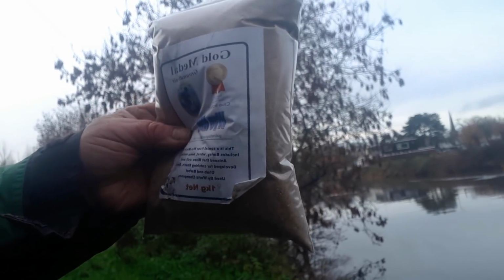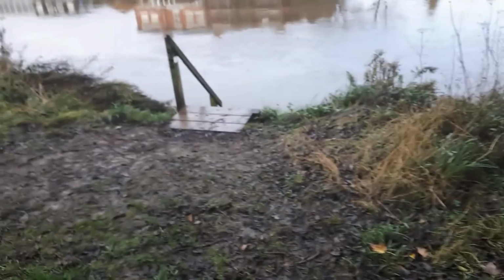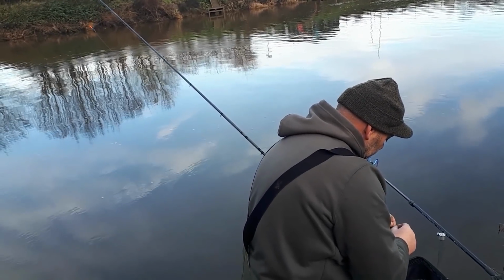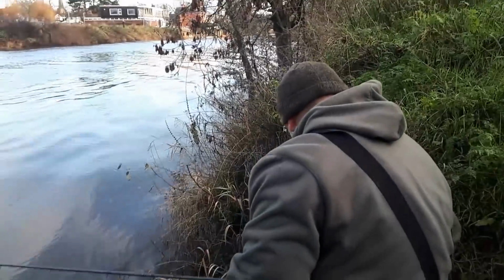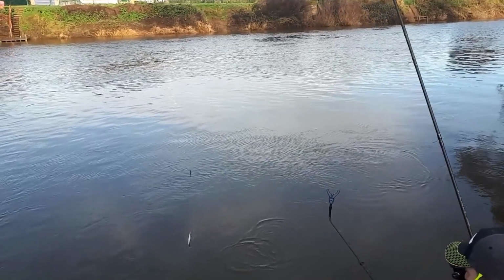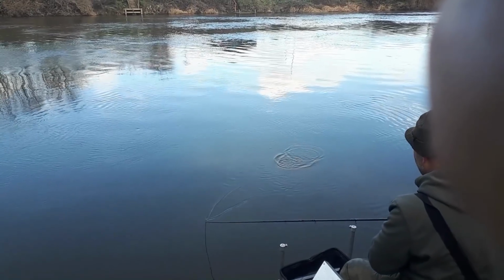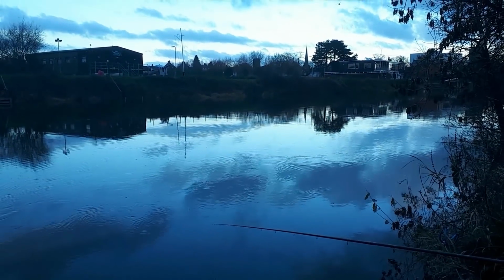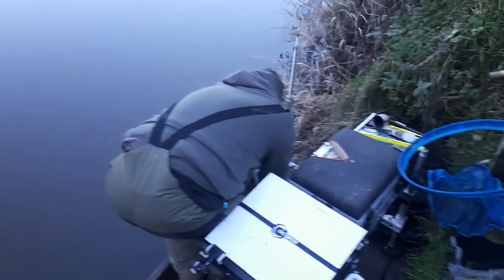Clive Branson Fishing Vlogs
Greeting and welcome to Clive Branson (World Champion) Fishing Vlogs. Join me as I take two fishing lads on a coaching day fishing the River Wye at Hereford. Let's see how they get on..